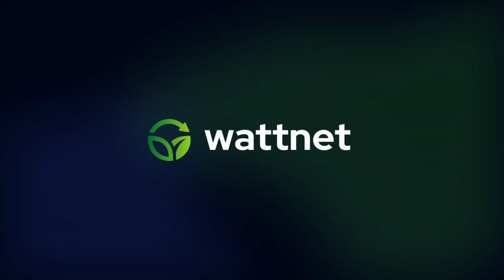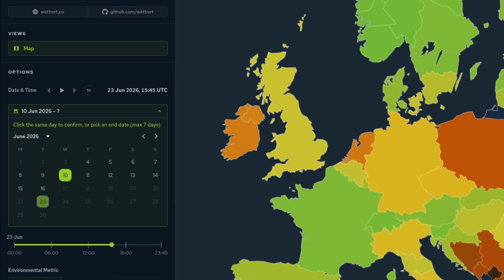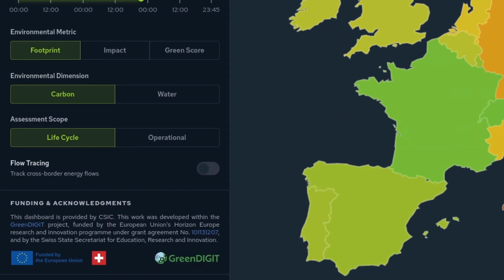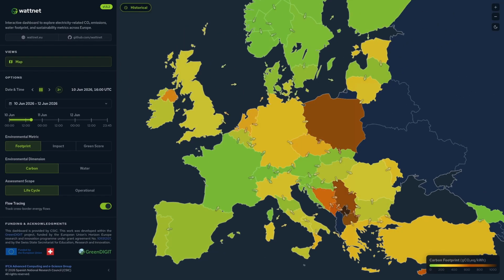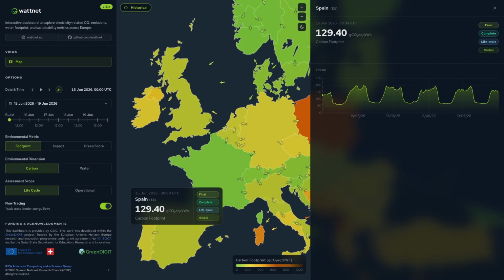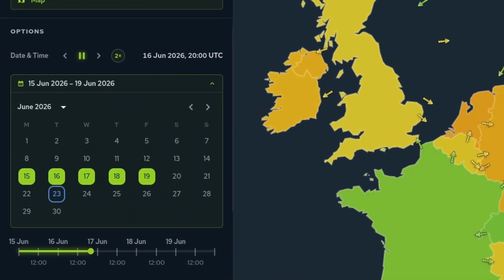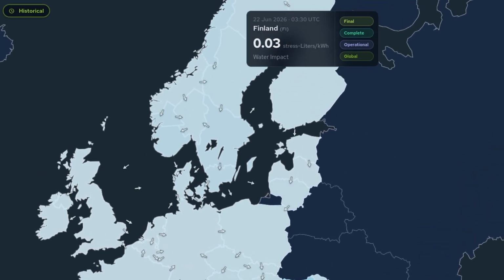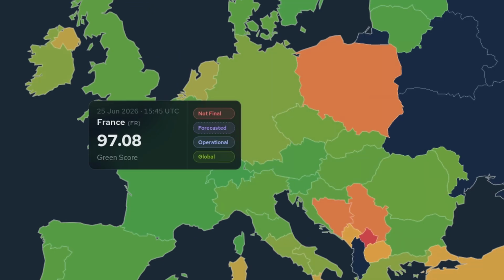Wattnet Dashboard Walkthrough - Explore the Environmental Footprint of Electricity Across Europe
Discover how to use the Wattnet Dashboard to explore real-time, historical, and forecasted carbon and water footprint data for electricity consumption across Europe.

In this walkthrough, you will learn how to navigate the interactive map, switch between environmental metrics (Carbon Footprint, Water Impact, and Green Score), enable flow tracing to see cross-border electricity exchanges, explore historical trends in the zone detail panel, and use the 72-hour forecast to plan energy-intensive workloads at the greenest moment.

Wattnet is an open-source platform developed by the IFCA Advanced Computing and e-Science Group at the Institute of Physics of Cantabria, a joint centre between the Spanish National Research Council (CSIC) and the University of Cantabria. This work was carried out within the GreenDIGIT project, funded by the European Union's Horizon Europe research and innovation programme and by the Swiss State Secretariat for Education, Research and Innovation.